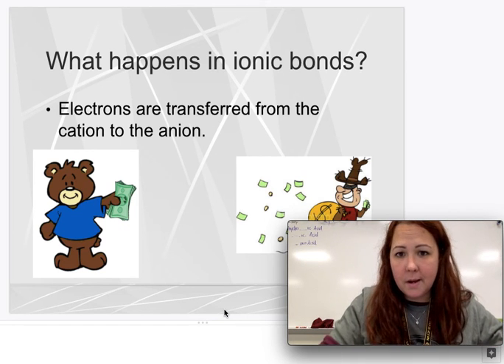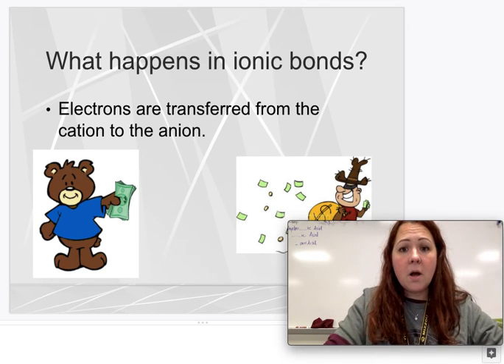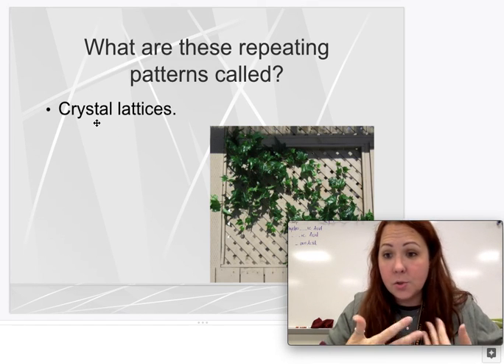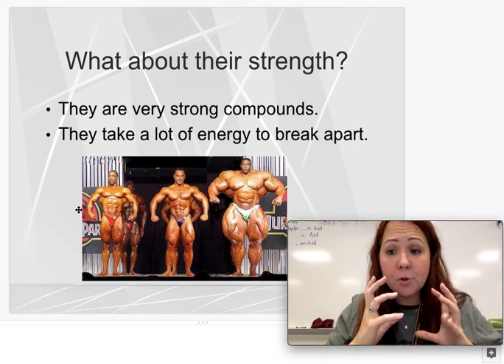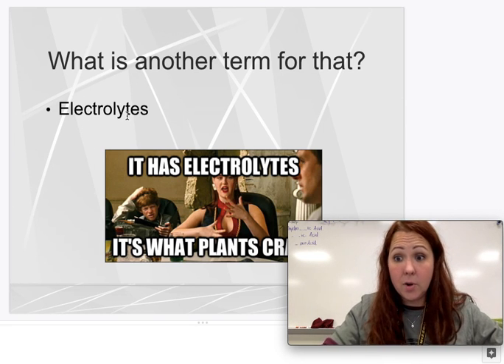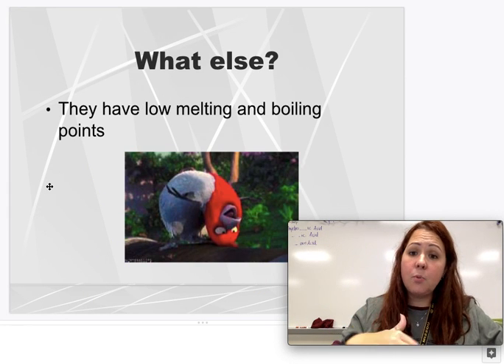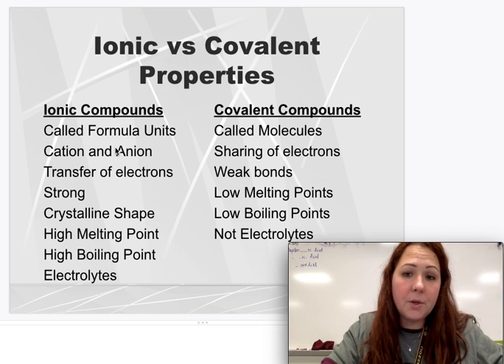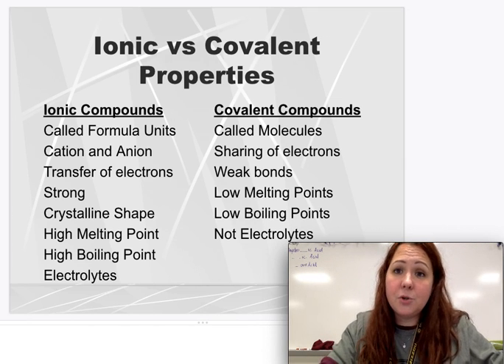Dr Gable Explains Ionic vs Covalent Properties